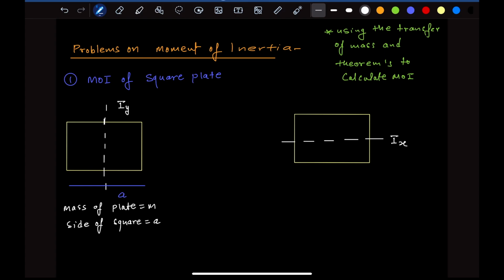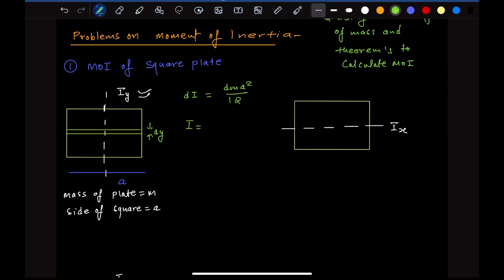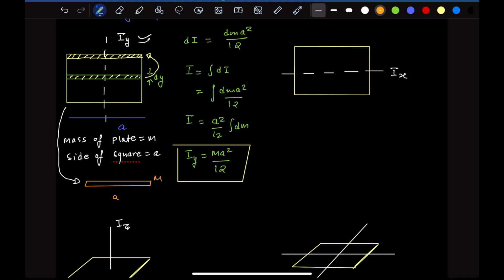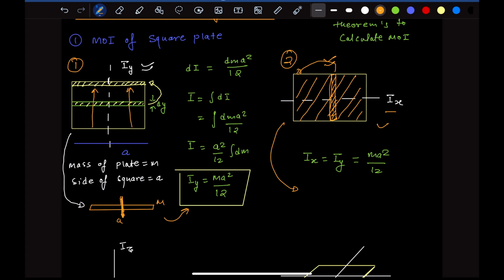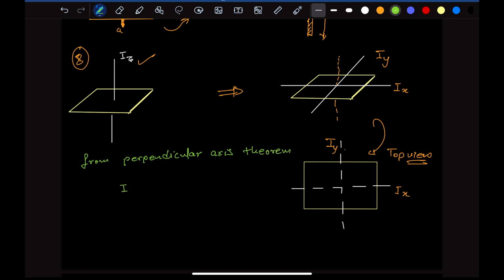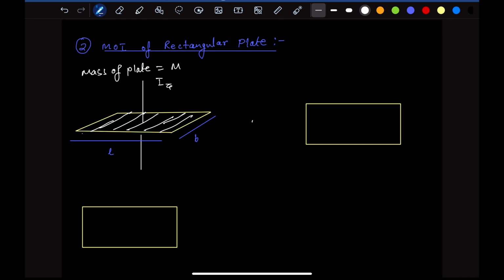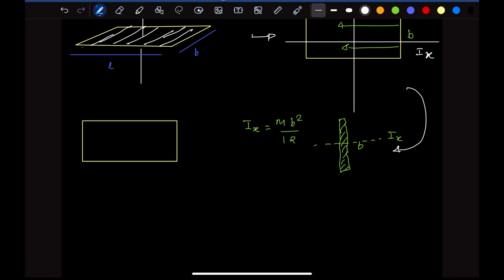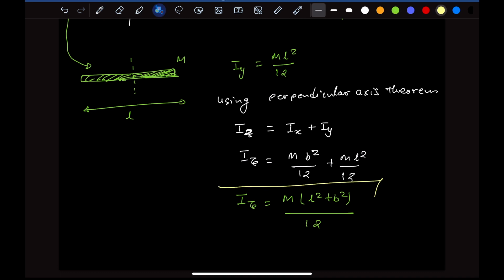Problems on Moment of Inertia | lecture 11 | 11th Physics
Go through the about section of channel to know more about the channel.

0:00 Moment of Inertia of square plate about the axis passing through the plane using integration
03:20 Moment of inertia of square plate using the shifting of mass
05:00 about anopther axis
06:55 Moment of Inertia of square plate about the axis passing perpendicular the plane using perpendicular axis theorem
10:00 Moment of inertia of rectangular plate.